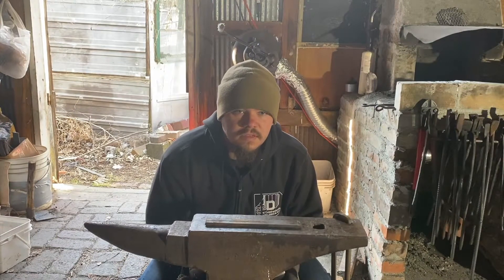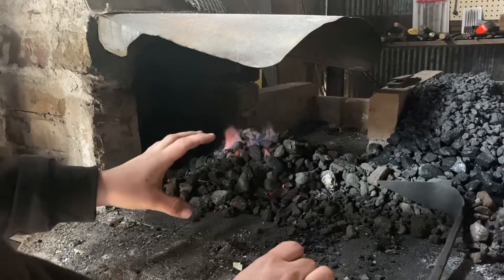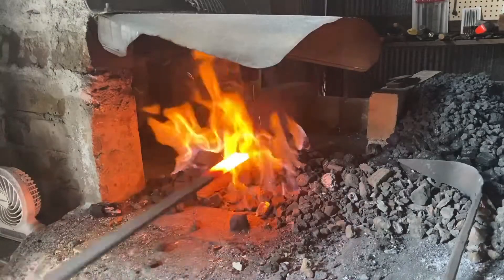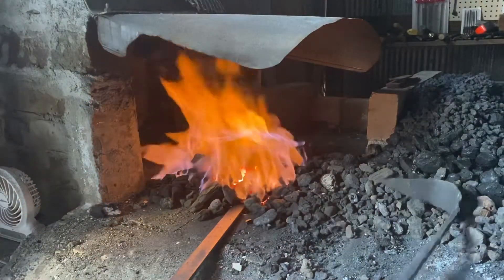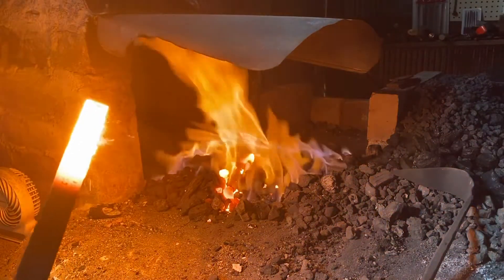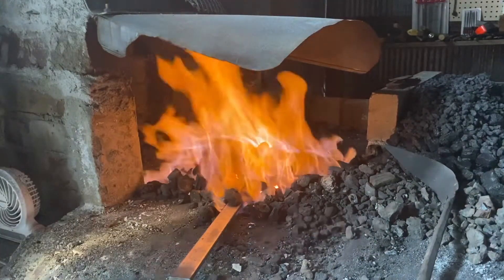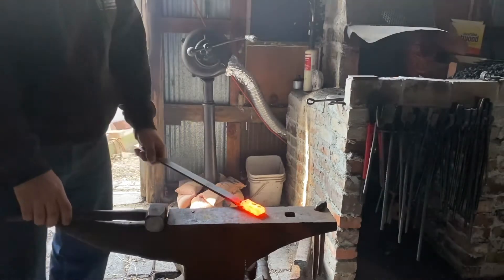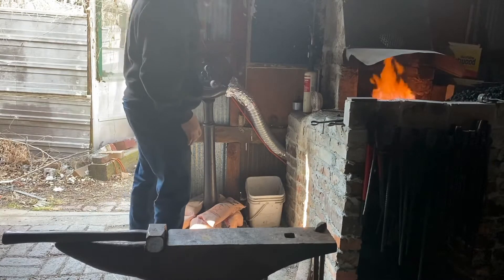Learning How To Forge Weld Made Easy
Please Share! Everyone who is practicing blacksmithing should know how to do this fundamental skill!

Learning how to forge weld the way I accidentally stumbled upon it.

-Put a piece of material in the fire and watch it come up to temperature, start to sparkle, full on sparkle, and melt off.
-Cut off the burned section and fold the piece back onto itself a short length, and put it in the fire. Let it sparkle until you can’t stand it anymore, pull it out and hammer on it. There you have your first forge weld.
-Now cut off the welded portion, fold the material back onto itself once again, and repeat this process, letting it sparkle less and less each time, until you are welding when it dosent sparkle.
-Now repeat the entire process, this time using flux.
-When you think you have a good handle on welding, take all those cut off pieces and forge weld those together. Assuming this goes well for you, Congratulations! You have a very strong working knowledge of forge welding, and just made your first piece of (hada pattern) Damascus!